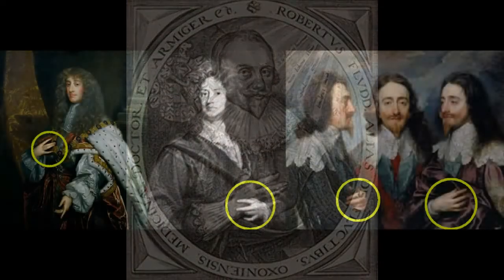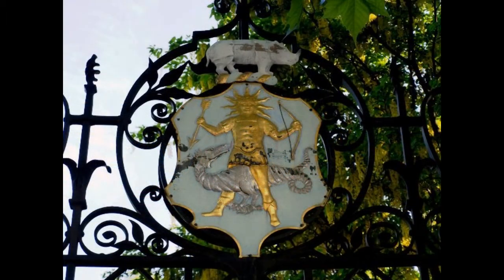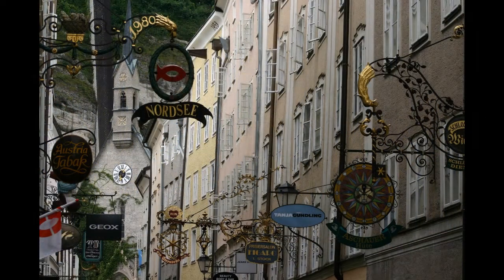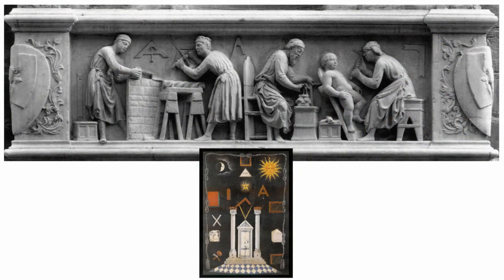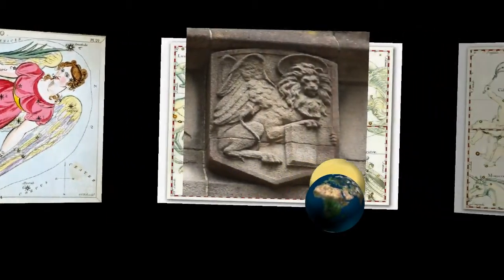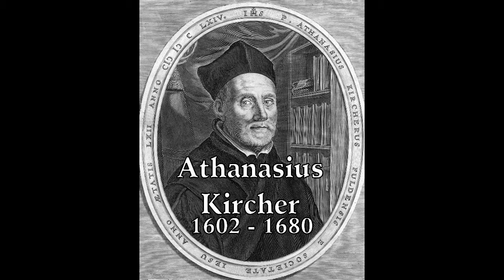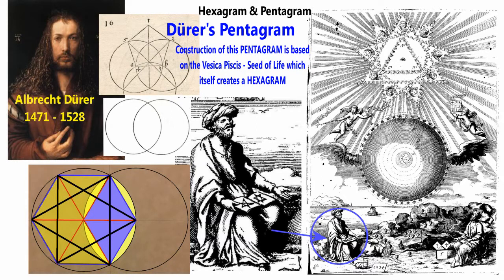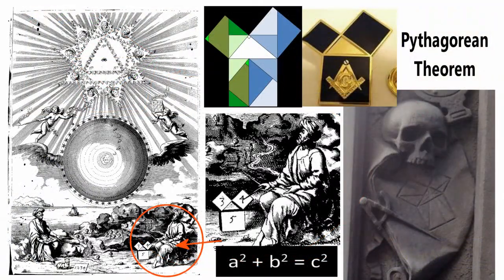History of the Hermetic Part 7 (Final)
Craft Guilds, alchemy, Freemasons